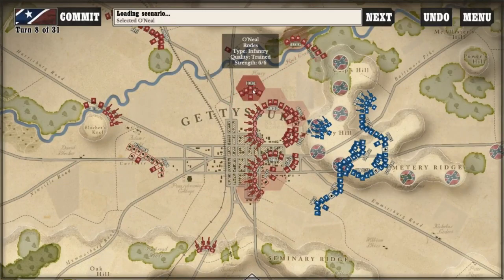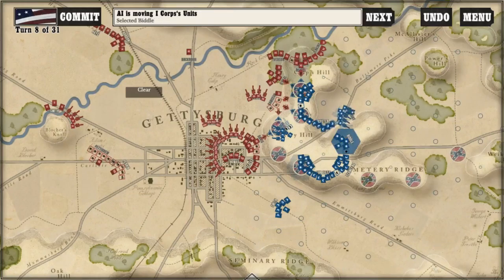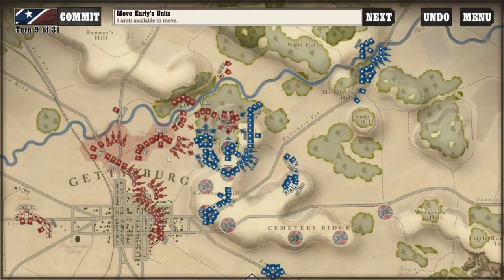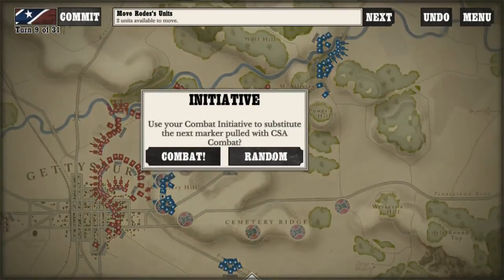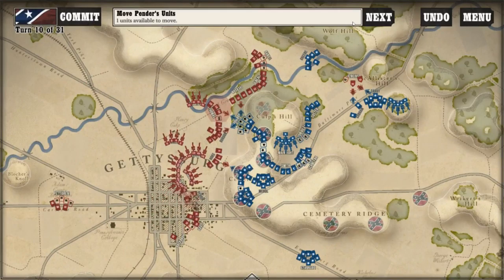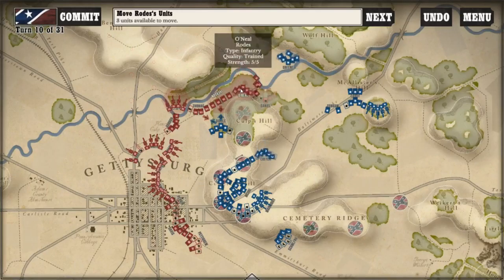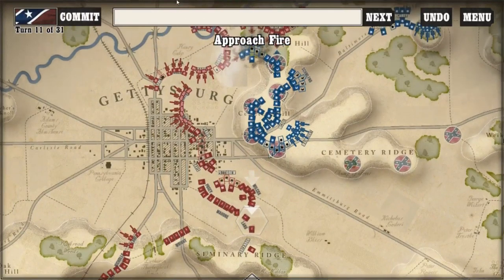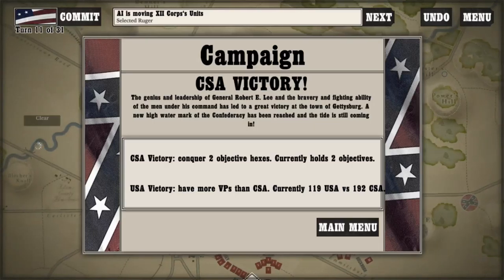02 2nd Confederate Campaign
Here's the 2nd in my new campaign to see how the game is balanced, with a shock ending!